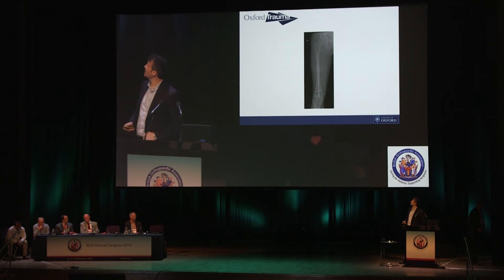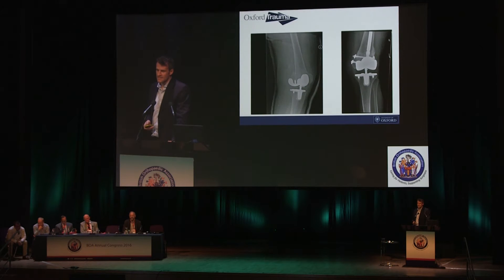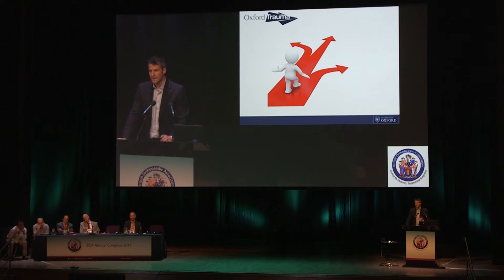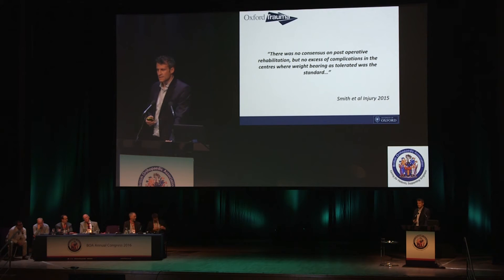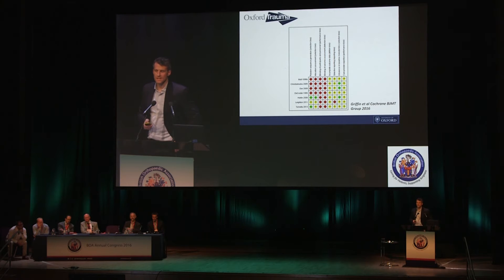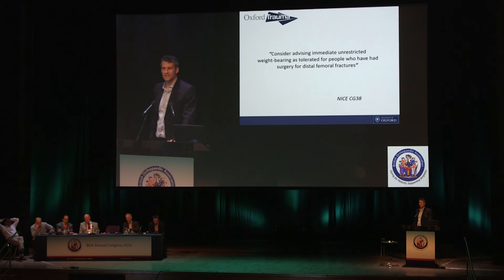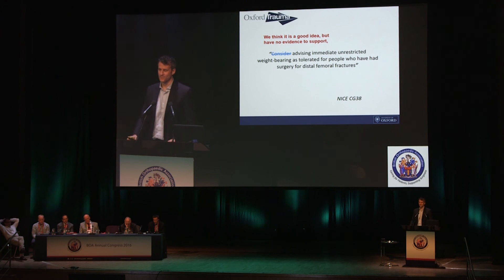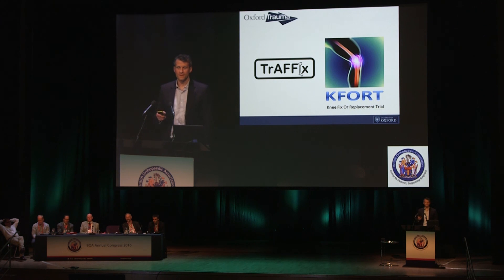Distal Femur Fractures with Xavier L. Griffin | OTS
Xavier L. Griffin discusses distal femur fractures at the BOA Congress 2016. Taken from the 14:00 Trauma Revalidation: Now What? Tips from the top session.